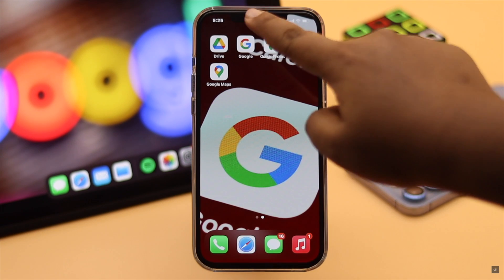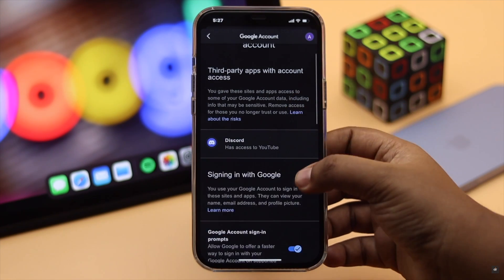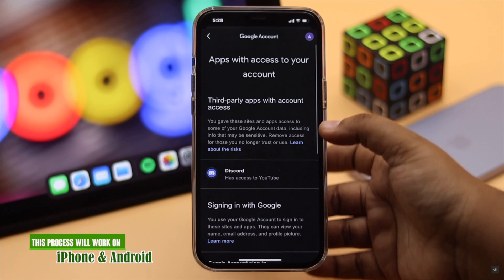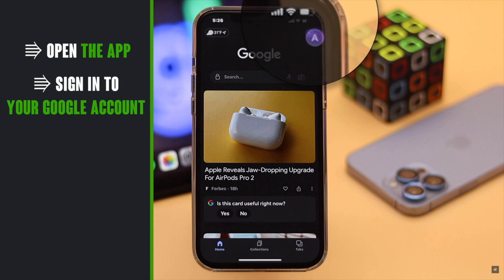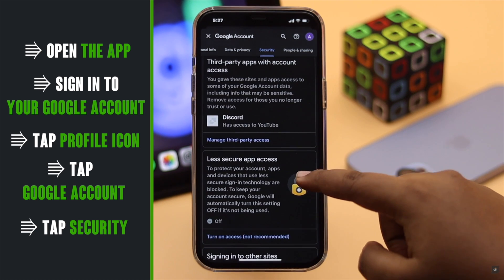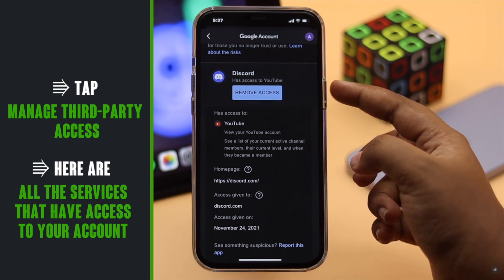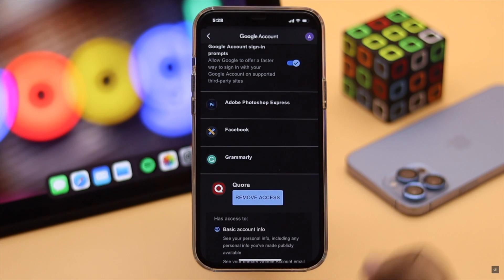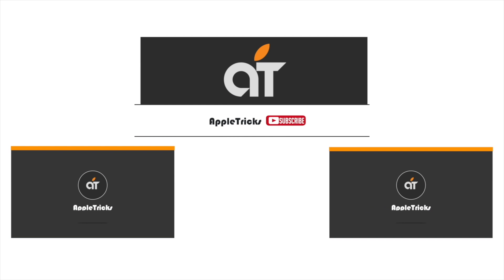Remove Third Party Access from Google Account from Mobile (2022)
Want to secure your Google Account by removing the third Party app or services access? Here we will show you the step by step process to RemoveThirdPartyAccess from Google Account.